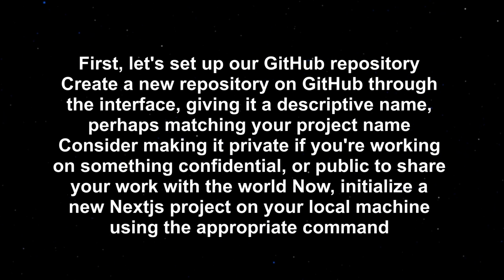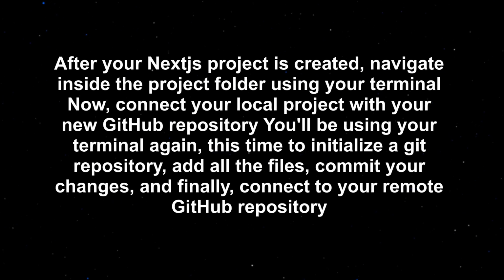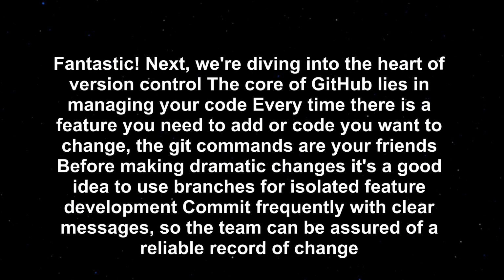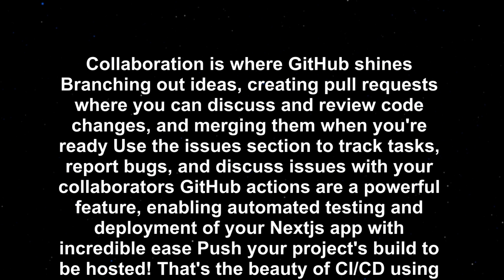How to Use Next Js on Github - KevinHowTo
How to Use Next Js on Github: Explore how to leverage GitHub for Next.js projects, focusing on version control, collaboration, and deployment strategies, allowing you to build and share server-rendered React applications effectively.

00:00 Intro
00:07 Setting Up the GitHub Repository
00:36 Connecting Local Project to GitHub
01:02 Version Control with Git
01:45 Collaboration Features
02:26 Deployment Options